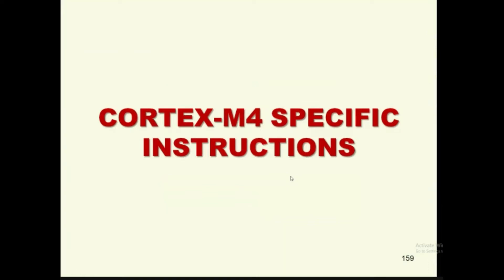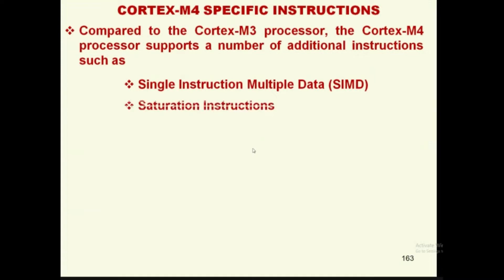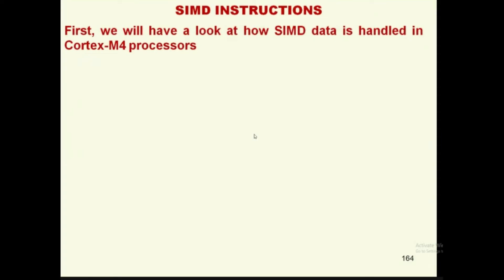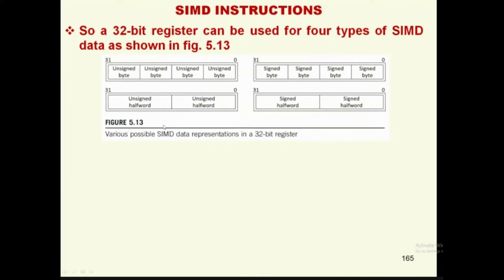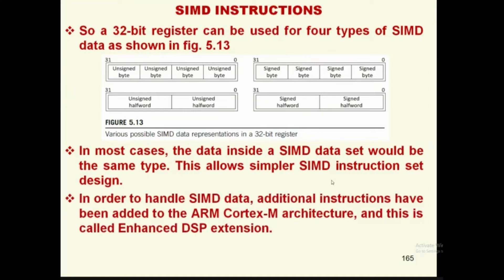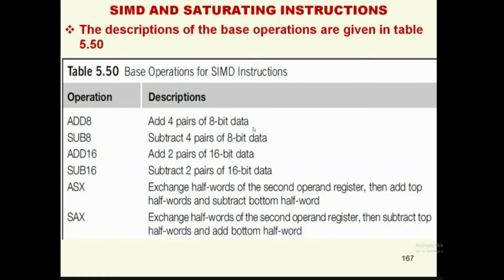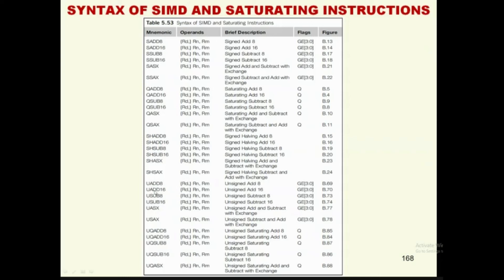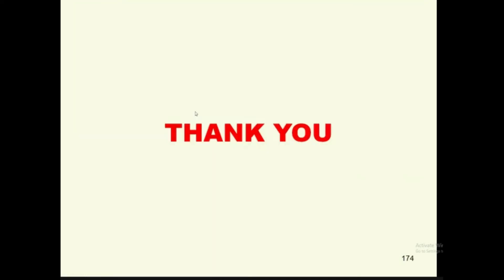ARM CORTEX M4 Specific SIMD (Single Instruction Multiple Data) with Saturation Instructions for DSP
SIMD (Single Instruction Multiple Data) for computing four single-byte-arithmetic-operations in single 32-bit SIMD instruction.
Suitable for Audio Signal Processing and Image Processing.
Mostly RGB data of an Image are  8-bit in nature.
Mostly Audio/Speech Signals are 8/10/12/16-bit in nature.
Hence SIMD instruction is suitable for accelerating DSP operations (Four 8-bit computations / two 16-bit computations in a single SIMD instruction);
This SIMD is a special feature in Cortex-M4 Processor Core.
This video presentation explains the SIMD Instructions with Signed and Unsigned Saturation!